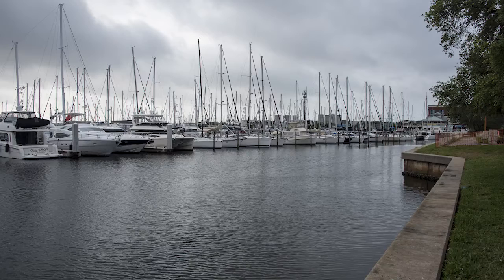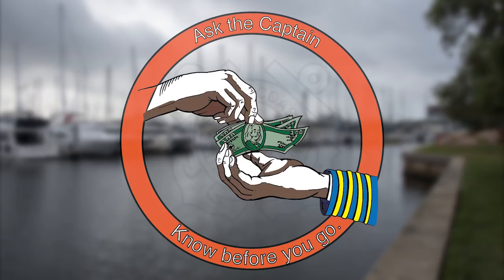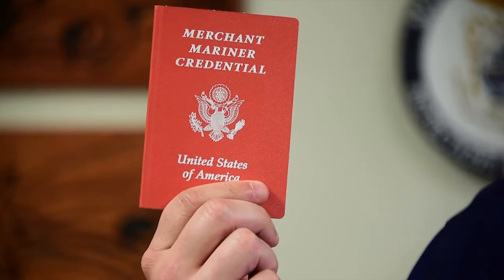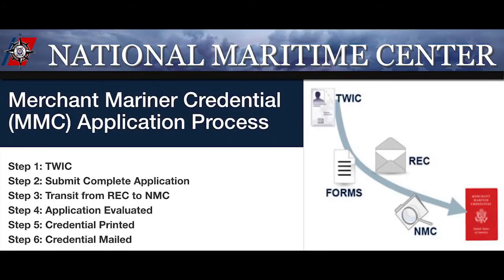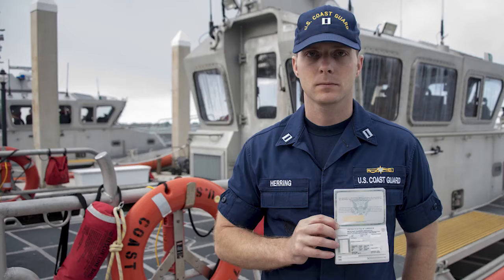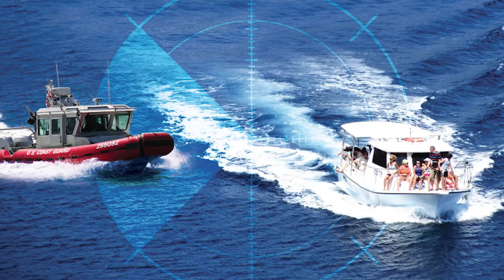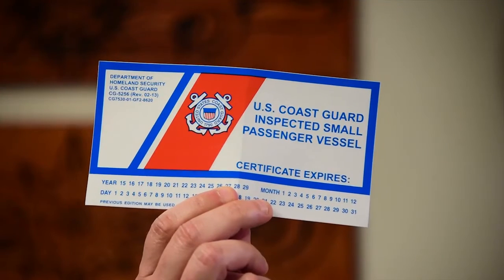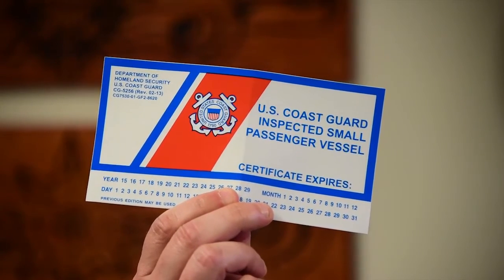Ask the Captain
Credit: Petty Officer 2nd Class Jonathan Lally | Date Taken: 05/16/2018
Lt. Cmdr. Byron Rios talks about illegal charters and what to look for so you know how to avoid them May. 16, 2018, in Miami, Florida. A merchant mariner's license is one of the main things to look for to decide whether or not a charter voyage is safe. Coast Guard Video by Petty Officer 2nd Class Jonathan Lally.